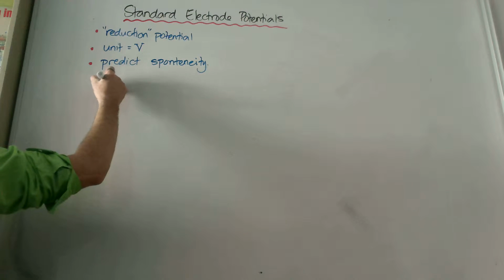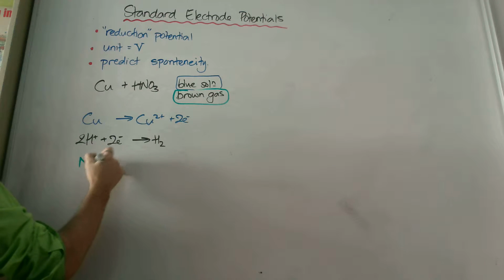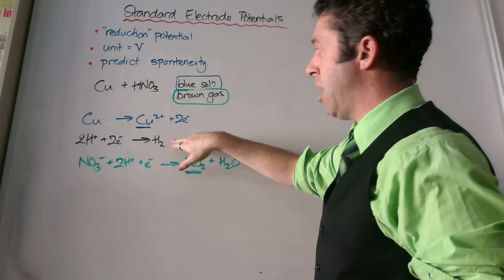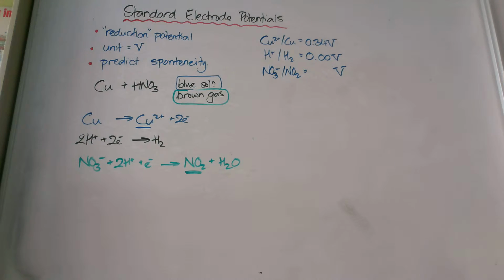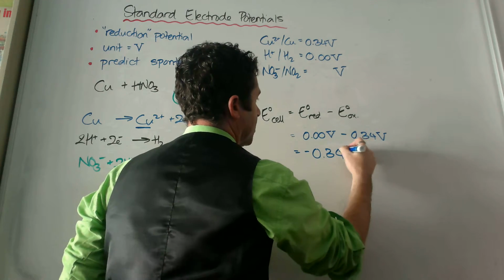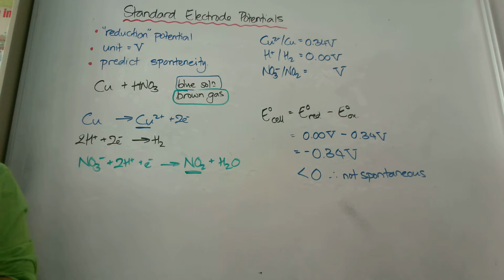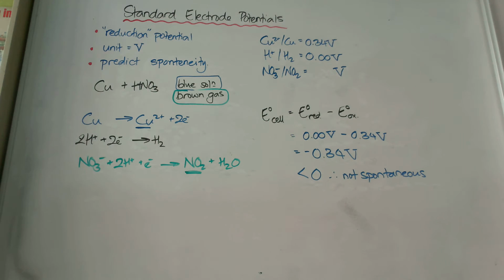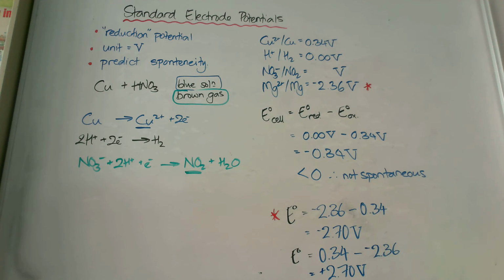Electrode Potential Calculation